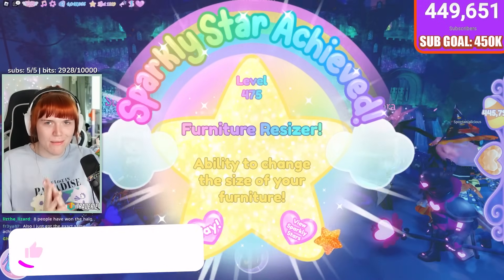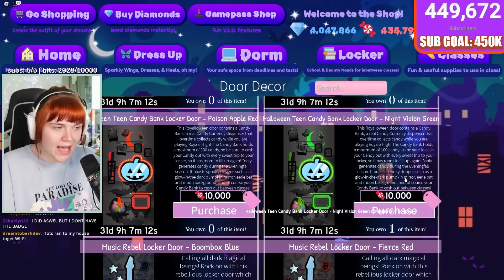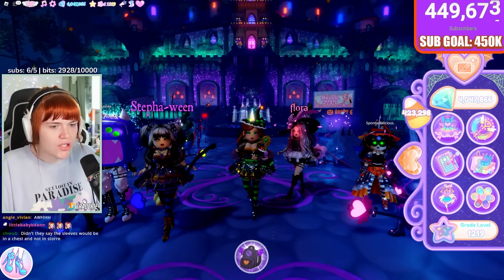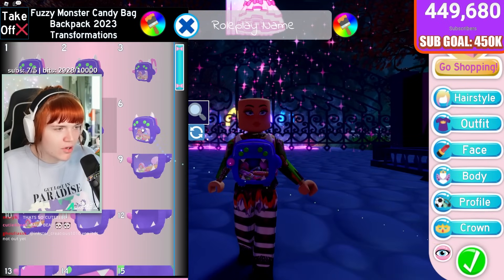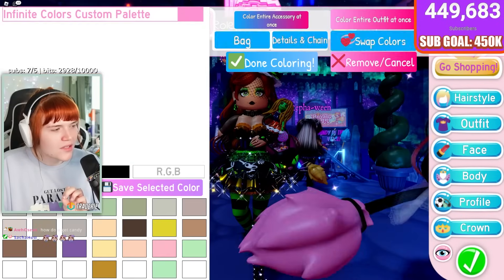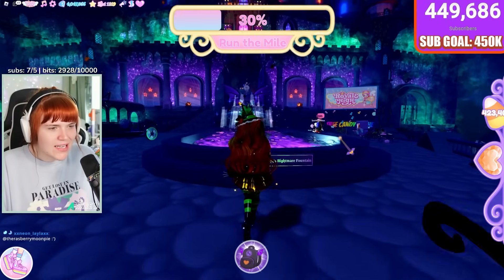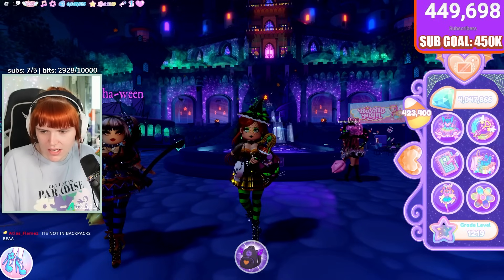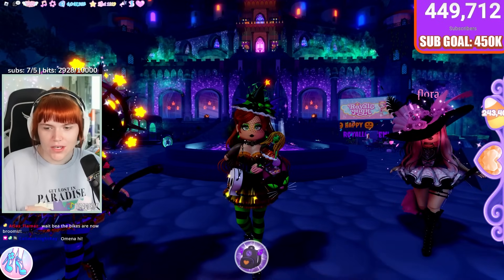ALL NEW SHOP CANDY ITEMS IN ROYALLOWEEN 2023! Candy Bag, Skull Bag & MORE! 🏰 Royale High HALLOWEEN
~ Remember! ~